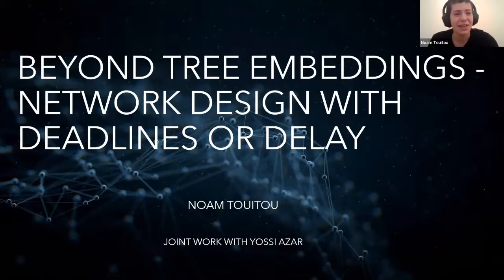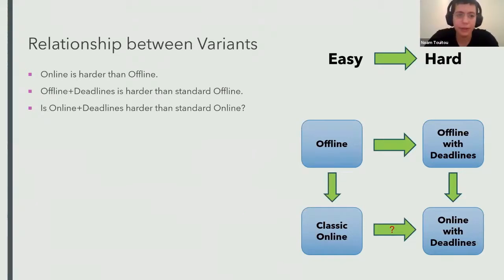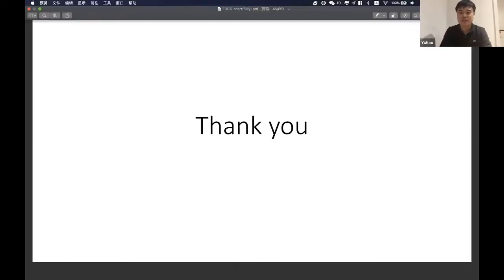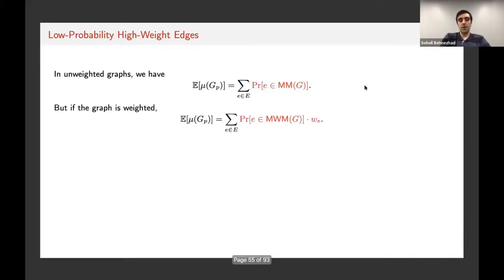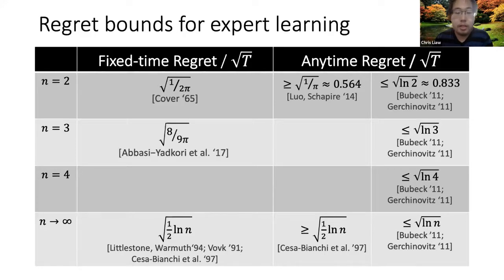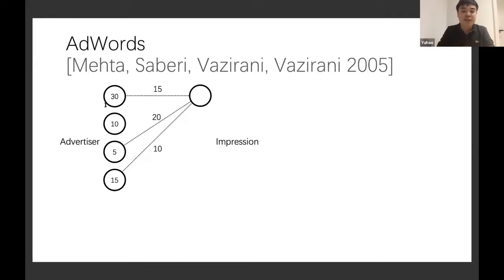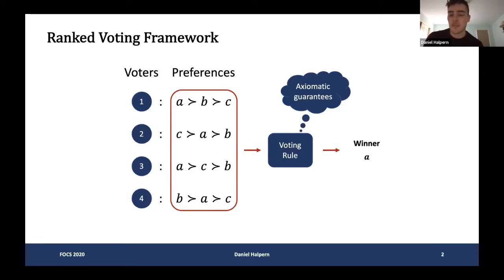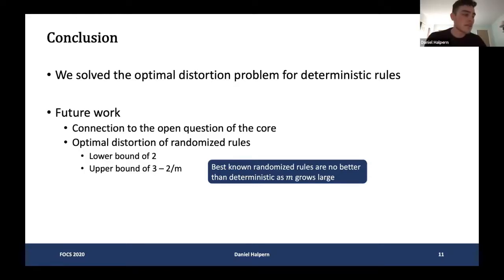Session 8C Algorithmic Game Theory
FOCS 2020 - Thursday, Nov. 19